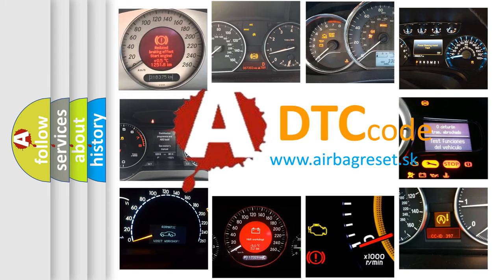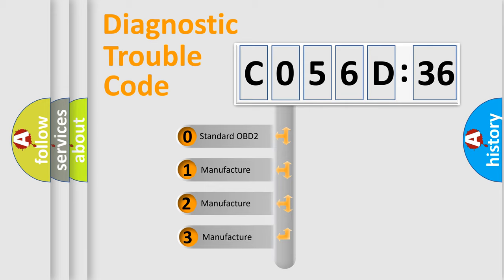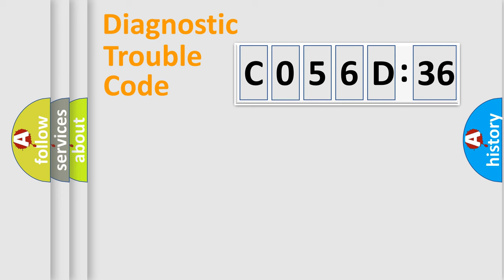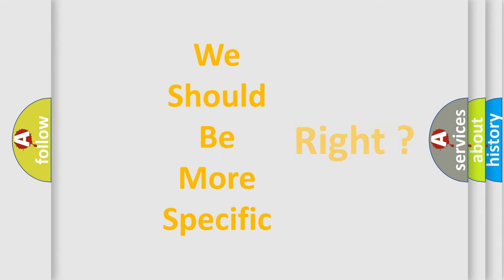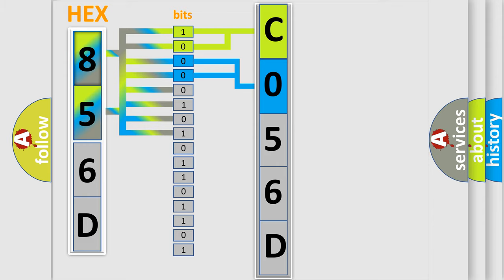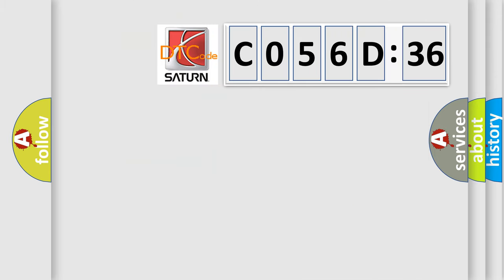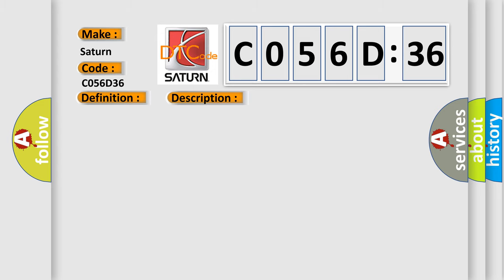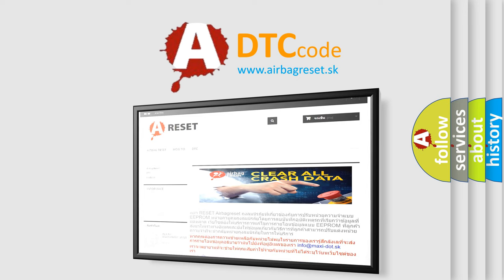DTC Saturn C056D-36 Short Explanation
Contents:
0:21 Basic DTC analysis according to OBD2 protocol standard.
1:48 Insight into programming
2:58 A diagnostically understandable description of the Diagnostic Trouble Code
3:05 Basic error definition

Make:
Saturn
Code:
C056D 36
Definition:
SIS(Side Impact Sensor)Rear-Passenger Defect
Description:
The SRSCM sets DTC B1419 if there is any fault in Rear Side Impact Sensor(RSIS) circuit.
Cause:
 Faulty RPSIS circuit. Faulty RPSIS. Faulty SRSCM.